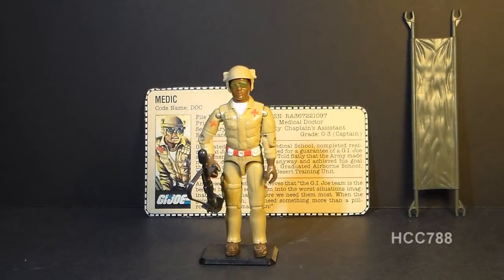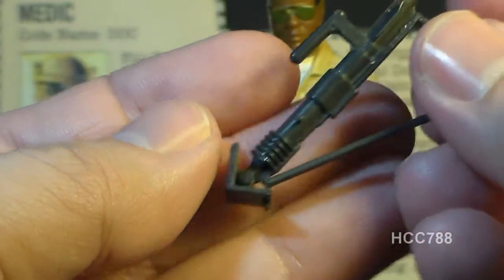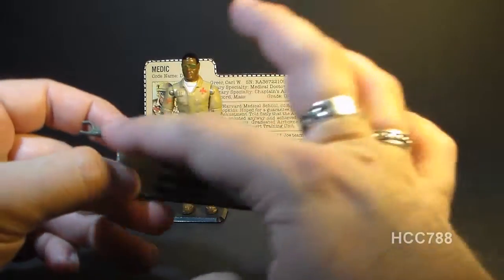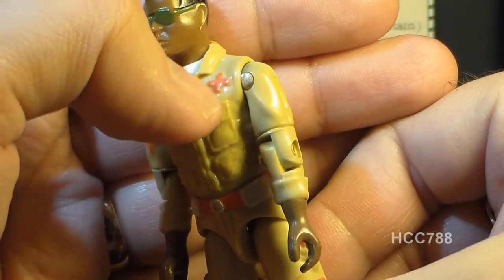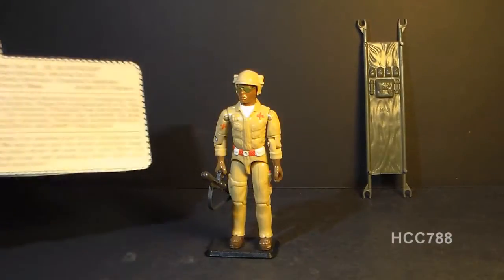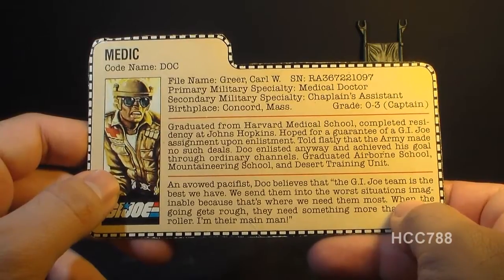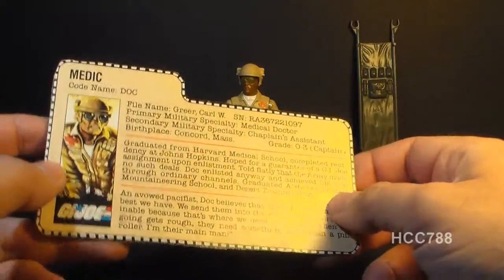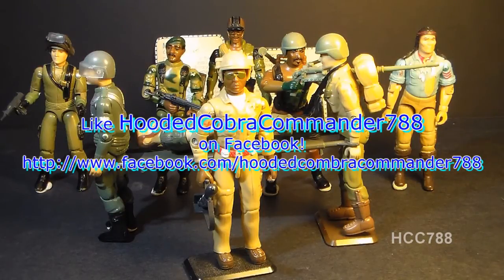HCC788 - 1983 Medic DOC - vintage G. I. Joe toy review! - HD S02E11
This channel will feature classic G. I. Joe toy reviews and more!